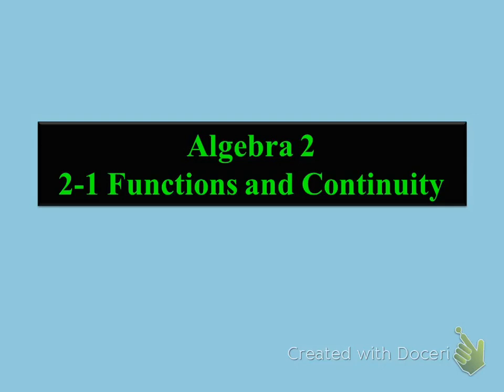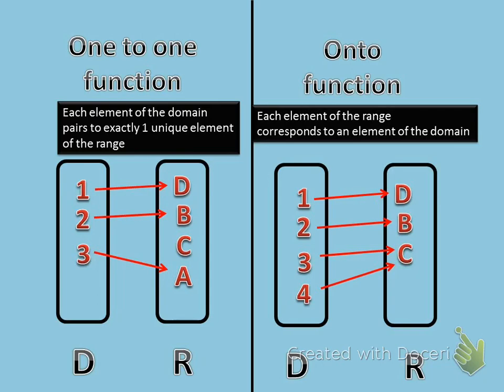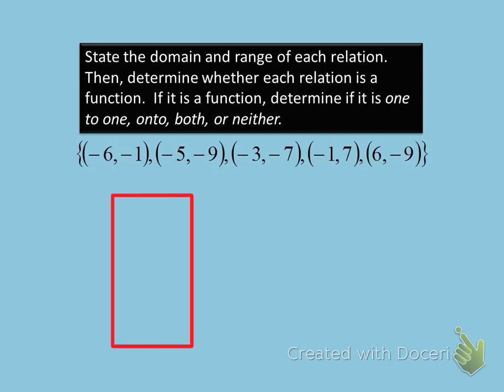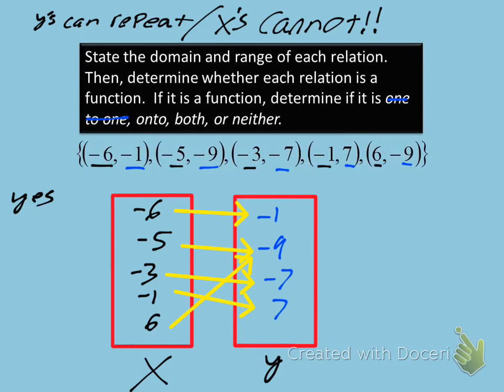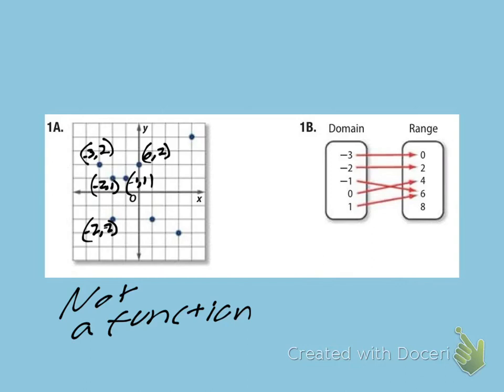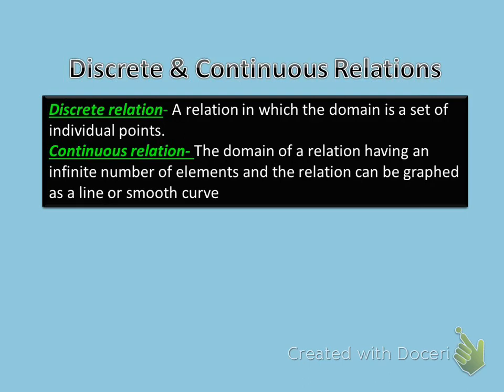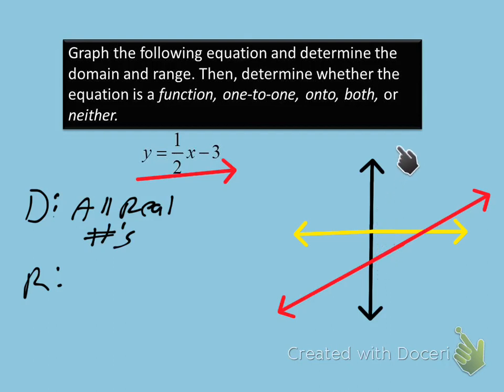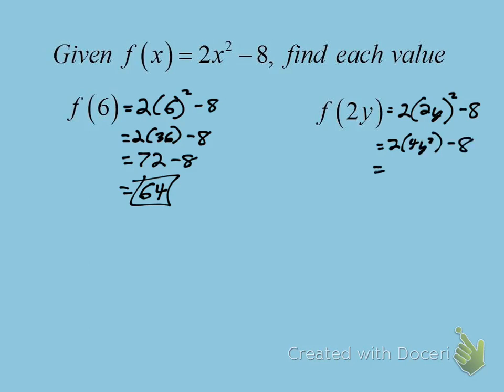Algebra 2 2.1 Functions and Continuity